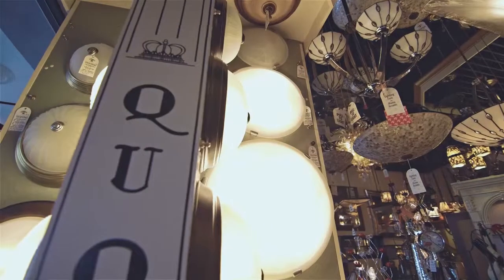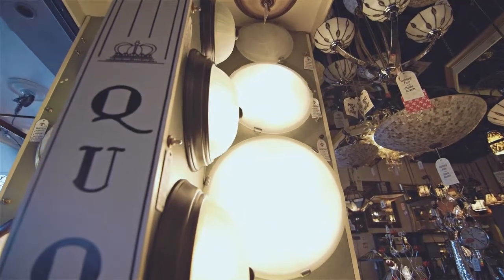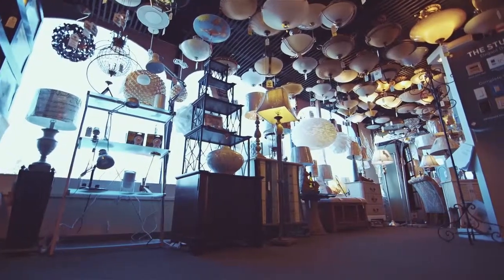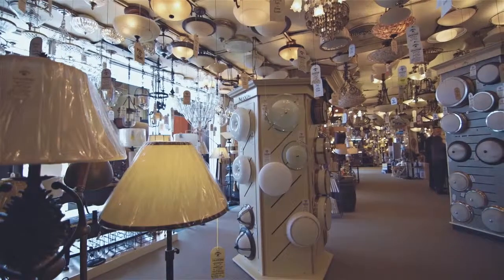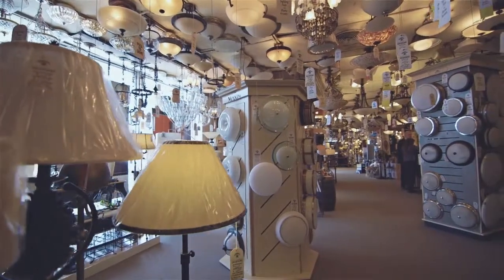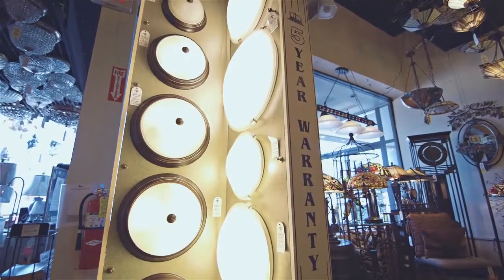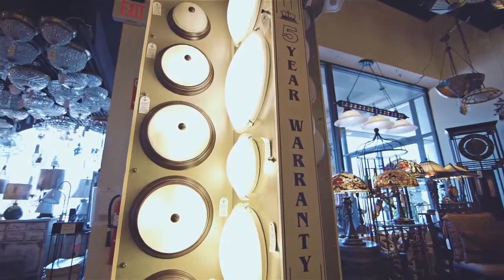Connecticut Lighting Centers (Hartford) - Flush & Semiflush Lighting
Virtual Tour - Flush & Semi Flush at Connecticut Lighting Centers

About Us: Since 1972, we have made the commitment to offer quality Lighting, Fans, Decorative Hardware & Home Accents at competitive prices and serve our customers with impeccable professionalism.  Visit our lighting showrooms in Hartford and Southington to see our extensive display of lighting fixtures, lamps, fans and home accents. Talk with our lighting experts and discover how we can help design solutions for your home.